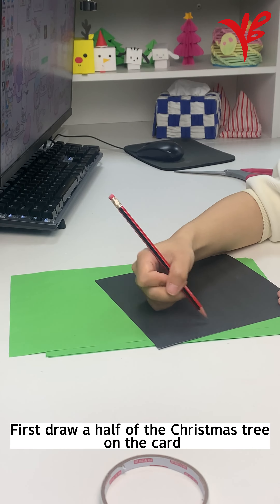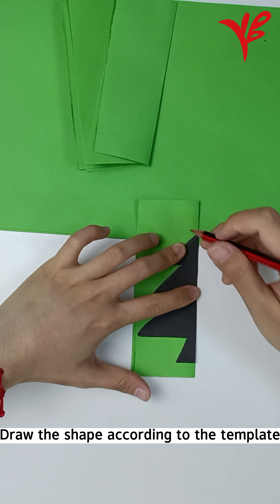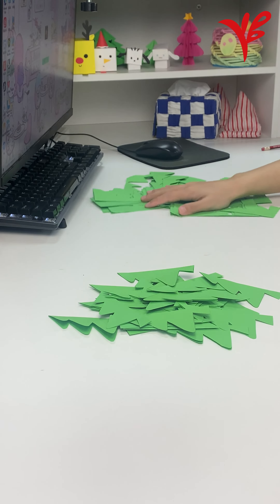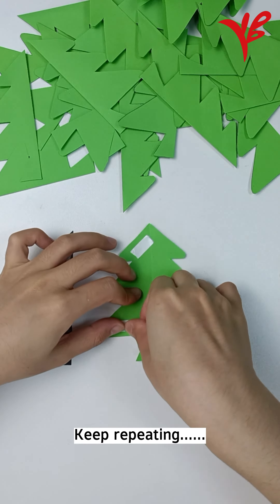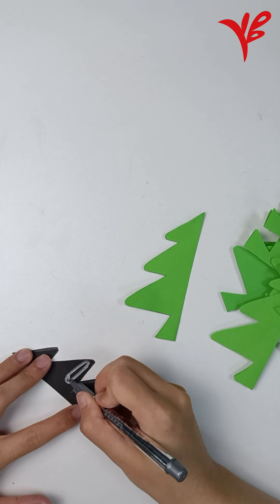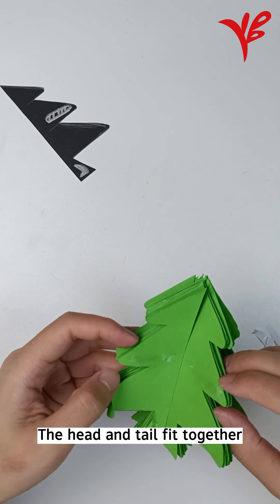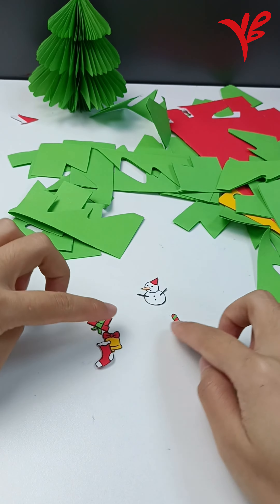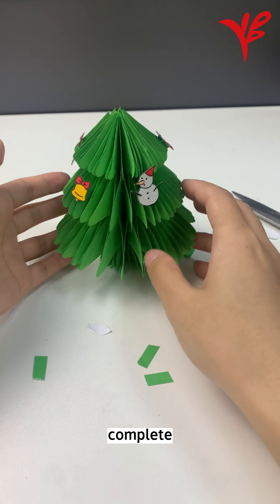BEN YEDD-Superficially teach you how to make a Christmas Tree